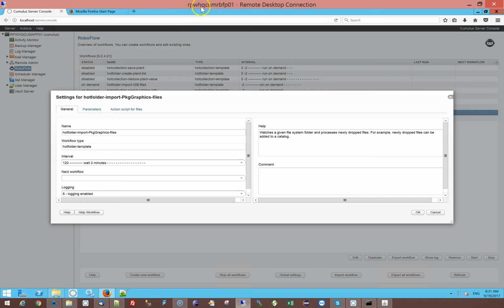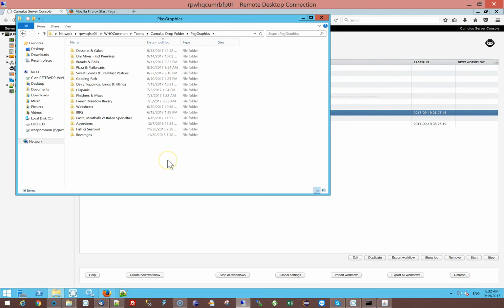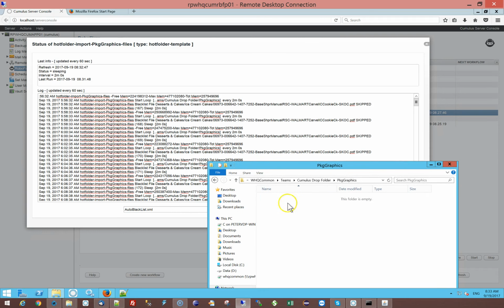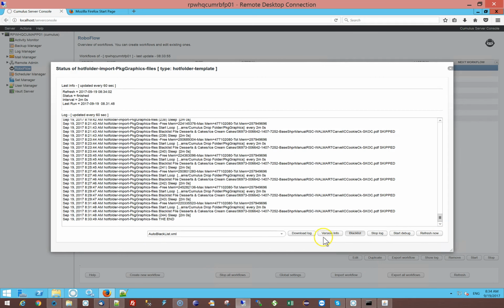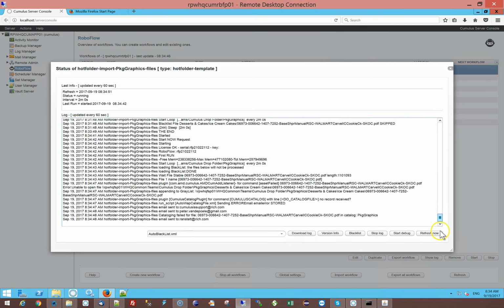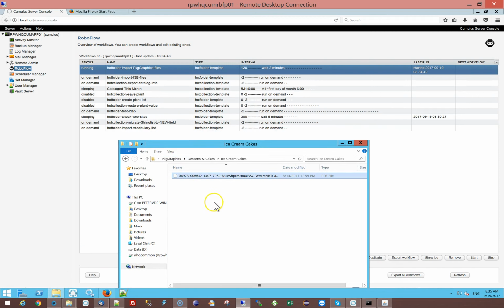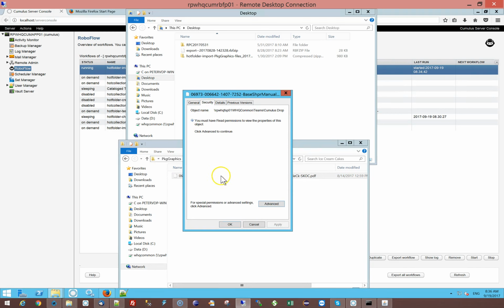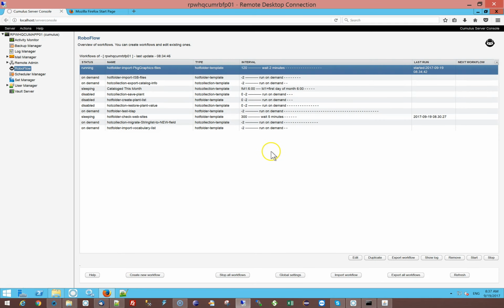Canto Roboflow 10 watchfolder blacklisted file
Canto Roboflow watchfolder nat able to catalog a file into a Cumulus because the file is not accessible. In that case the file is added to the blacklist.